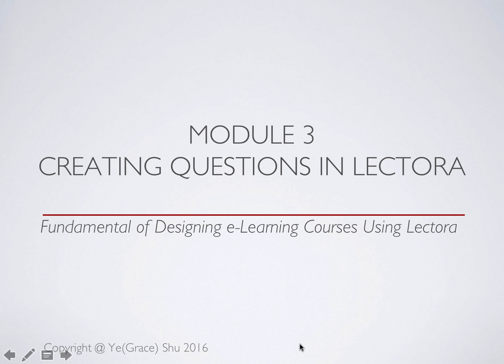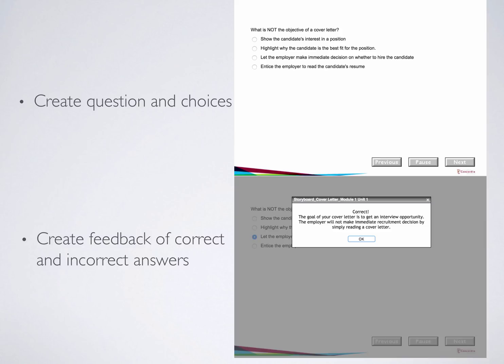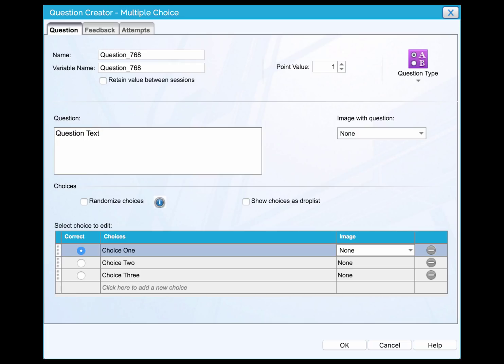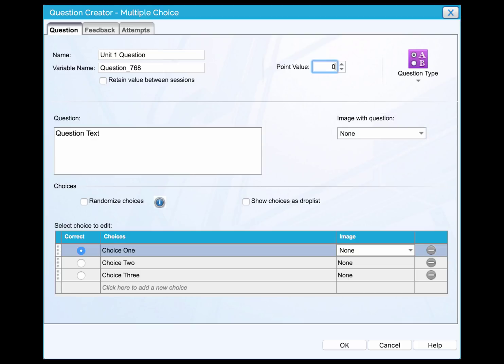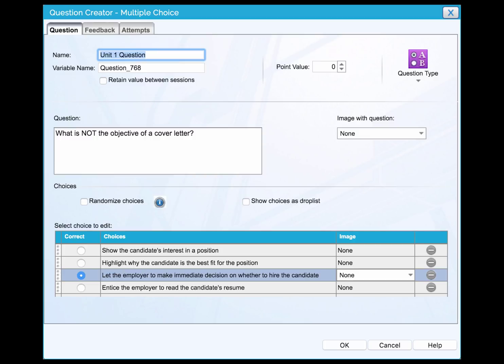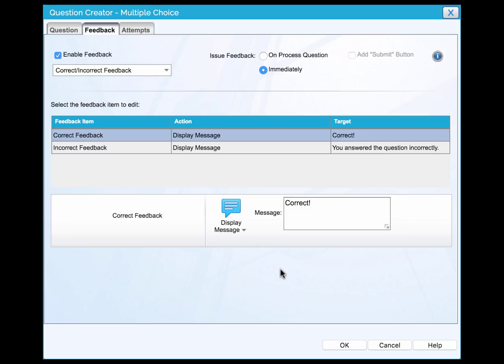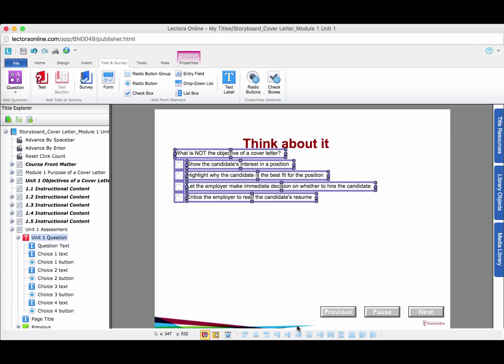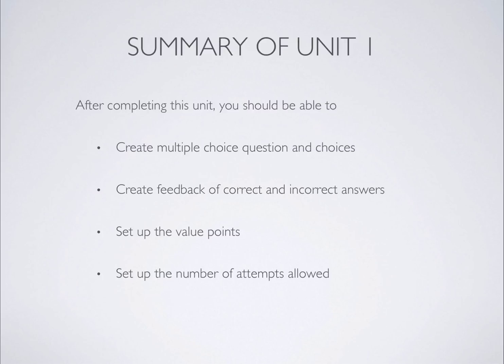Lectora Tutorial - Creating Multiple Choice Question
The tutorial is Unit 1, Module 1, of the course Fundamental of Designing e-Learning Course Using Lectora. The tutorial is developed using Camtasia.